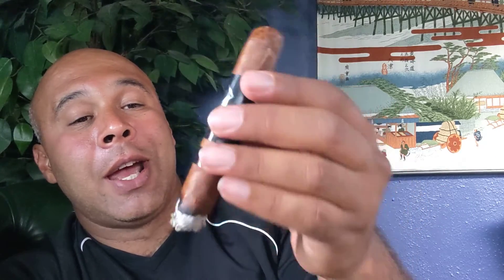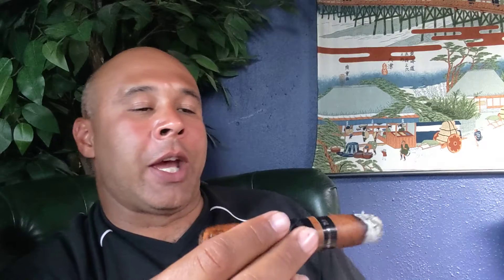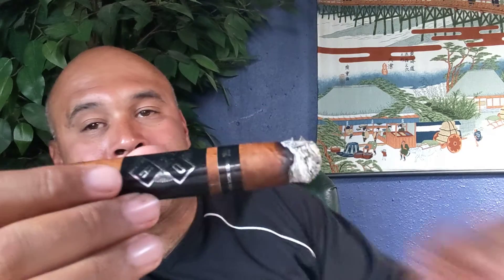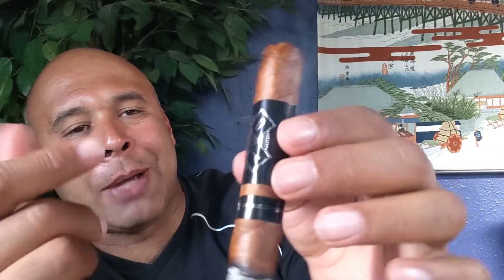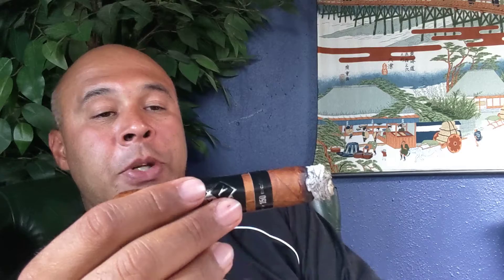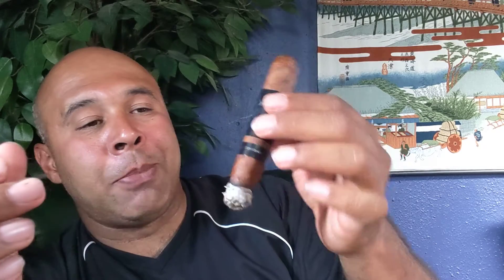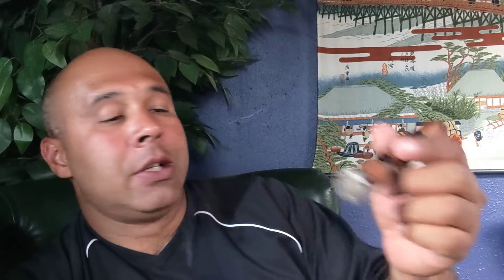Hoyo by Hoyo de Monterey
Wrapper - Habano
Binder - Ecuador Sumatra
Filler - Nicaragua, Pennsylvania, Estelli